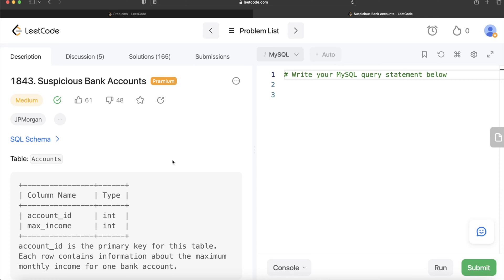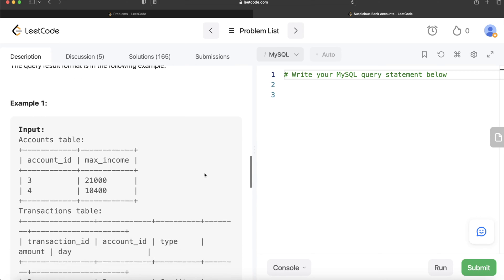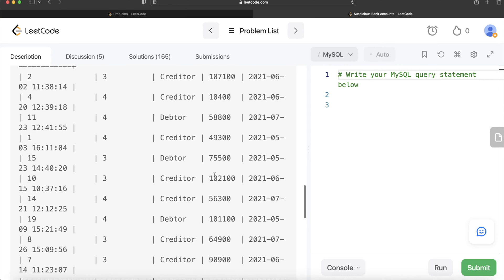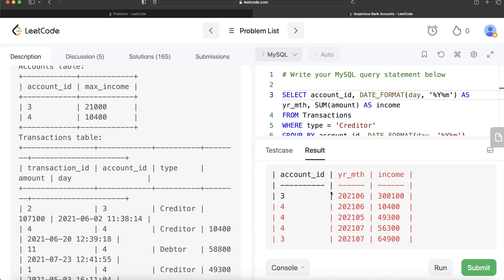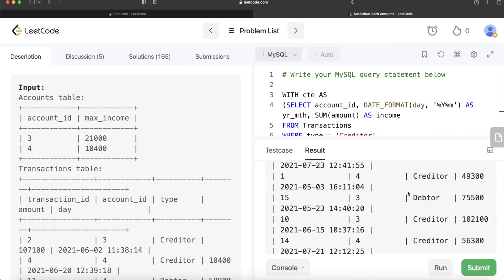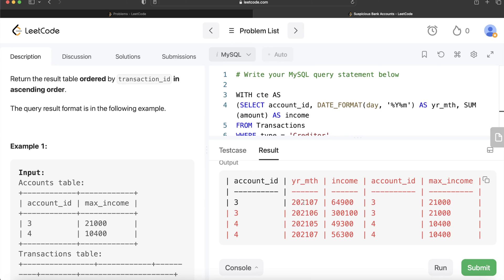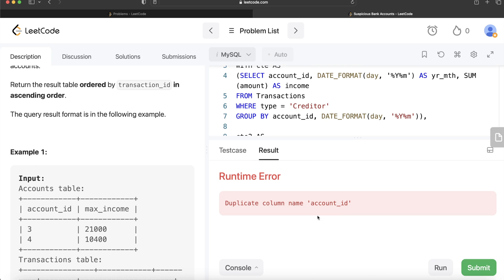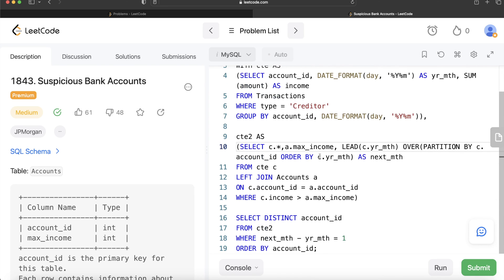JP MORGAN LeetCode Medium “Suspicious Bank Accounts" 1843 Interview SQL Question Explanation | EDS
SQL Schema:

Create table If Not Exists Accounts (account_id int, max_income int)
Create table If Not Exists Transactions (transaction_id int, account_id int, type ENUM('creditor', 'debtor'), amount int, day datetime)
Truncate table Accounts
insert into Accounts (account_id, max_income) values ('3', '21000')
insert into Accounts (account_id, max_income) values ('4', '10400')
Truncate table Transactions
insert into Transactions (transaction_id, account_id, type, amount, day) values ('2', '3', 'Creditor', '107100', '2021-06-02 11:38:14')
insert into Transactions (transaction_id, account_id, type, amount, day) values ('4', '4', 'Creditor', '10400', '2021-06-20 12:39:18')
insert into Transactions (transaction_id, account_id, type, amount, day) values ('11', '4', 'Debtor', '58800', '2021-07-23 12:41:55')
insert into Transactions (transaction_id, account_id, type, amount, day) values ('1', '4', 'Creditor', '49300', '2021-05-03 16:11:04')
insert into Transactions (transaction_id, account_id, type, amount, day) values ('15', '3', 'Debtor', '75500', '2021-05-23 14:40:20')
insert into Transactions (transaction_id, account_id, type, amount, day) values ('10', '3', 'Creditor', '102100', '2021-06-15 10:37:16')
insert into Transactions (transaction_id, account_id, type, amount, day) values ('14', '4', 'Creditor', '56300', '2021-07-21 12:12:25')
insert into Transactions (transaction_id, account_id, type, amount, day) values ('19', '4', 'Debtor', '101100', '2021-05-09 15:21:49')
insert into Transactions (transaction_id, account_id, type, amount, day) values ('8', '3', 'Creditor', '64900', '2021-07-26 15:09:56')
insert into Transactions (transaction_id, account_id, type, amount, day) values ('7', '3', 'Creditor', '90900', '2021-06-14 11:23:07')